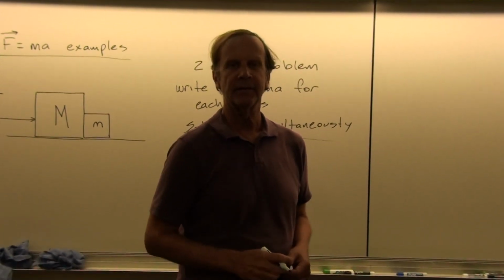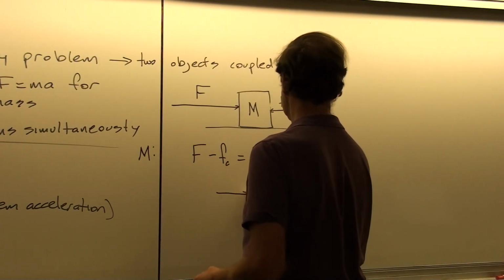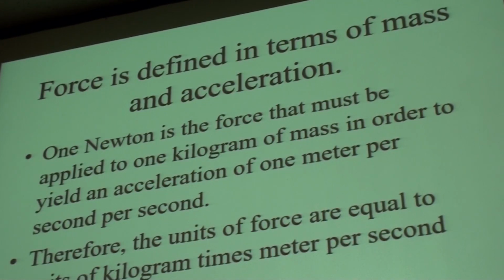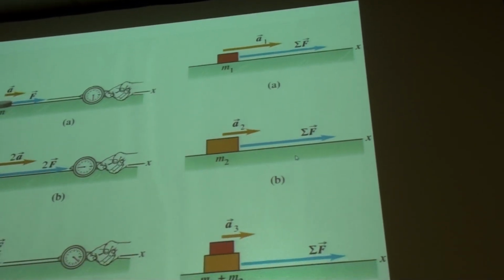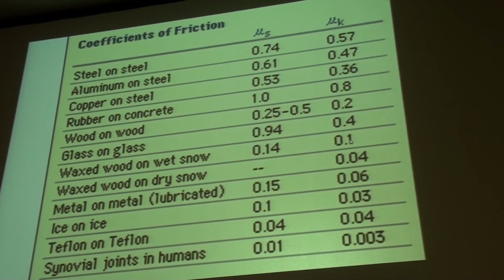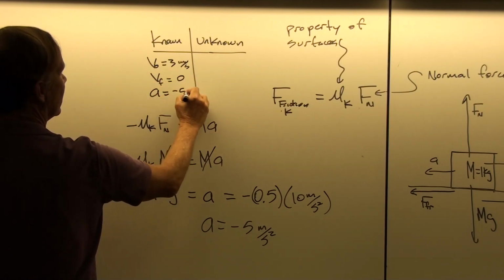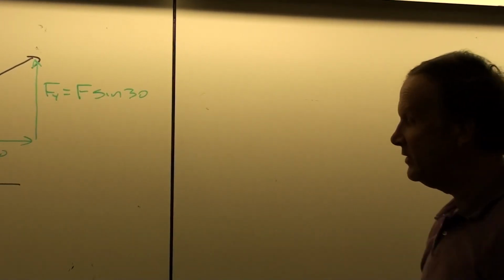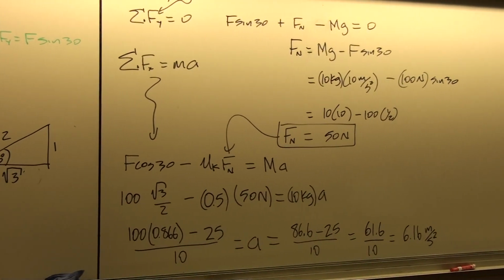208a f=ma examples